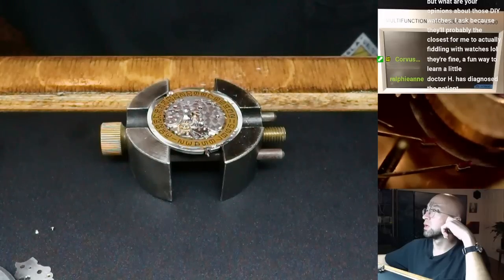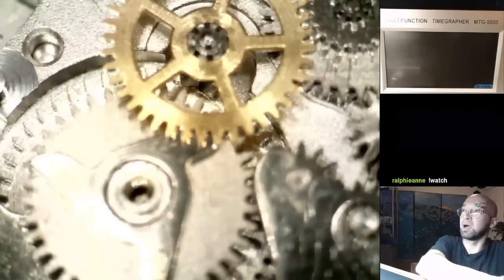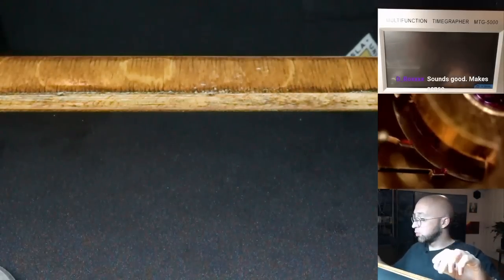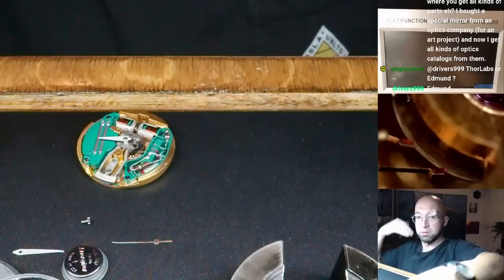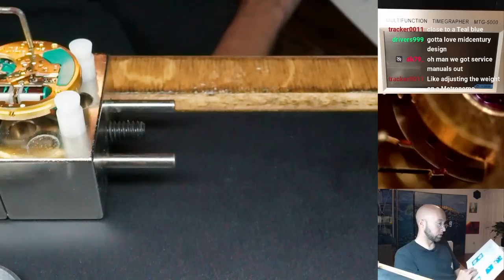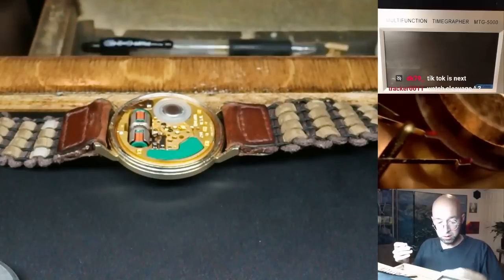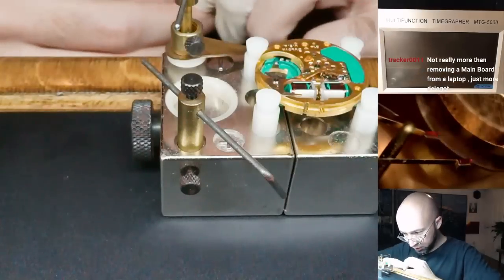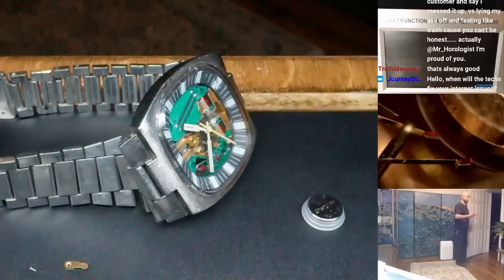celebrate the fastest today, how do you like it 1